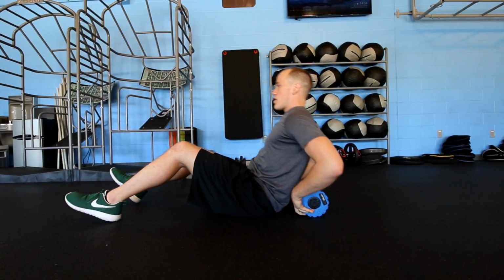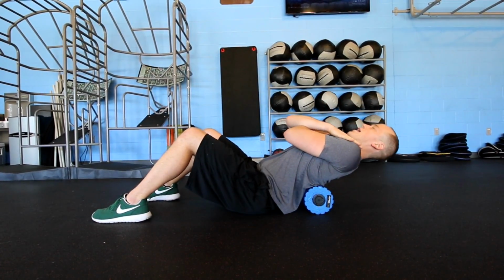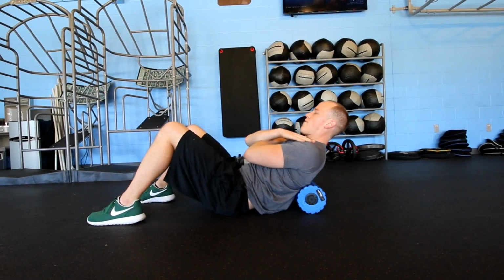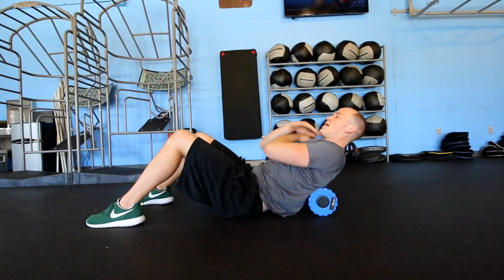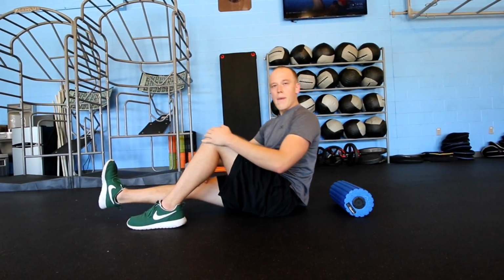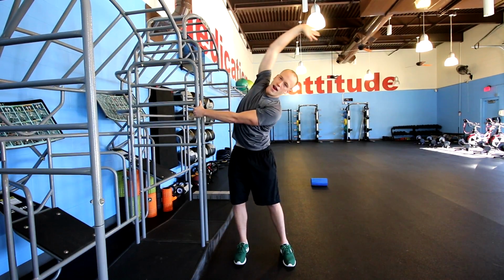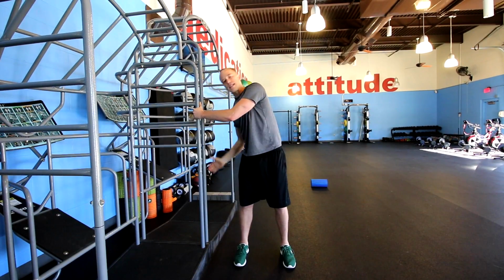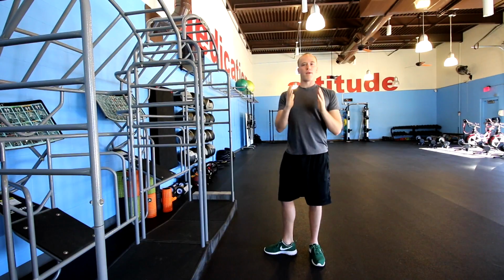Mobility Monday: Healthy Spine